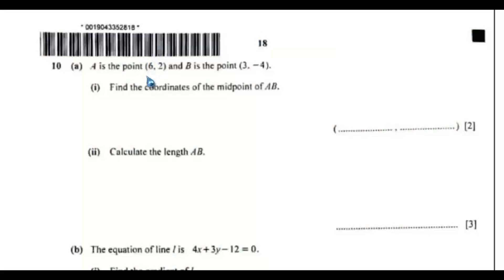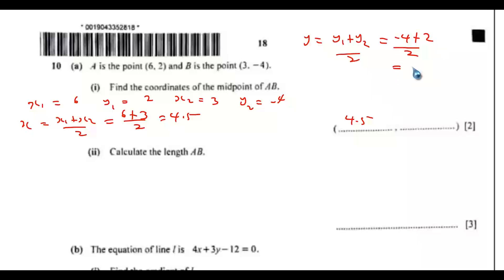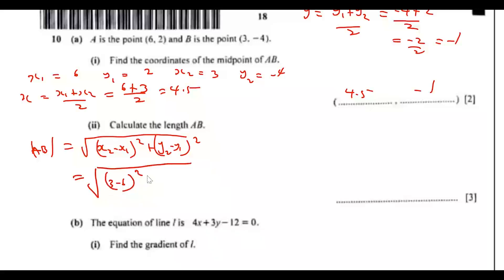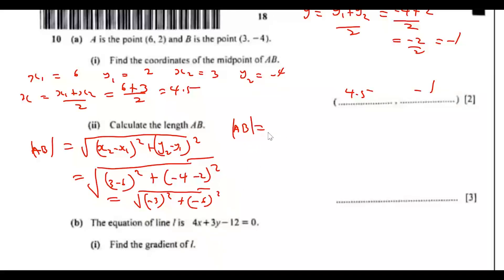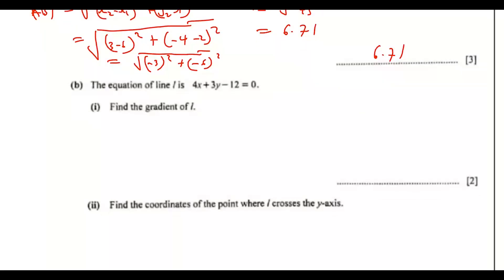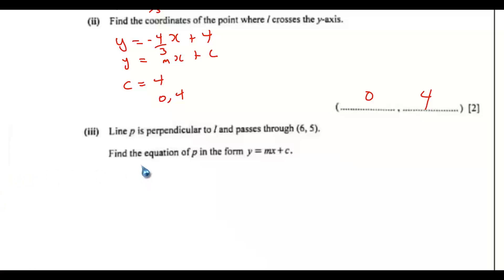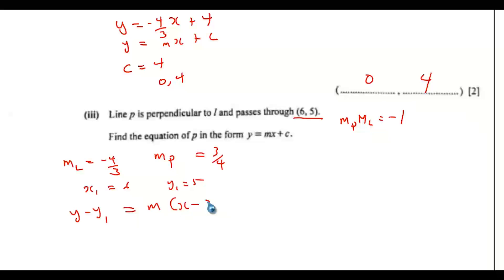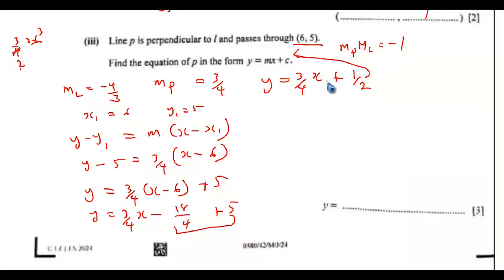QUESTION 10 - IGCSE MATHS MAY JUNE 2024 PAPER 4 VARIANT 0580/42/M/J/24